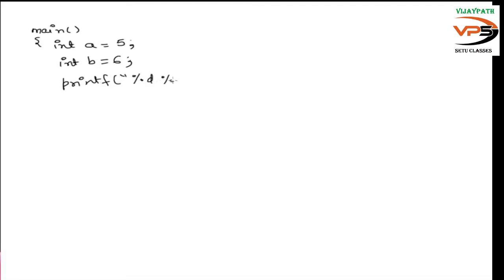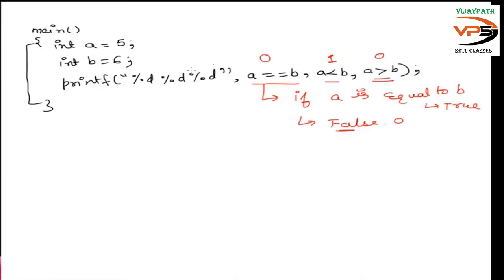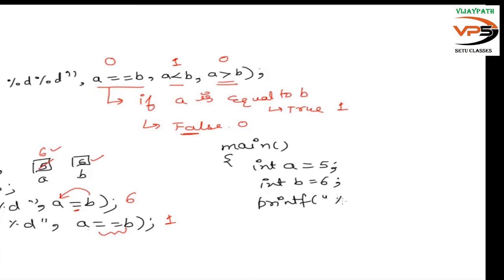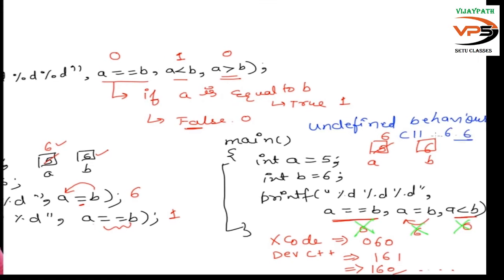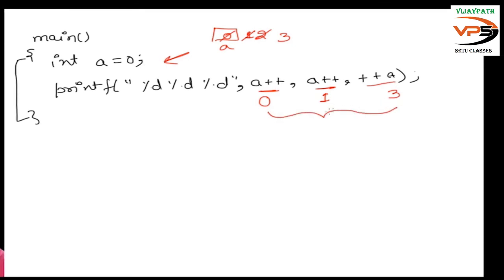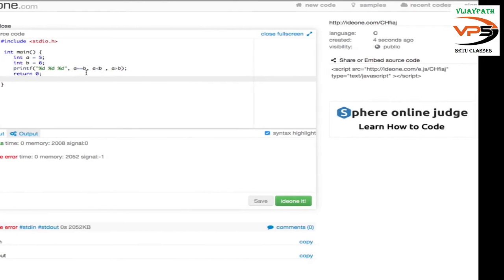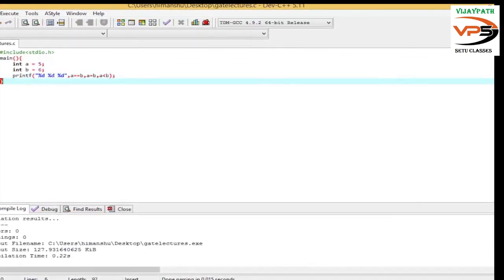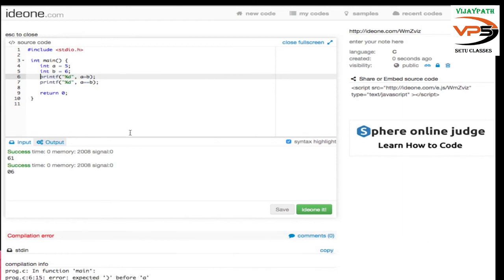Introduction to Computer C Programming | Data Structures & Undefined Behavior | Computer Anudeshak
Vijaypath Setu Classes